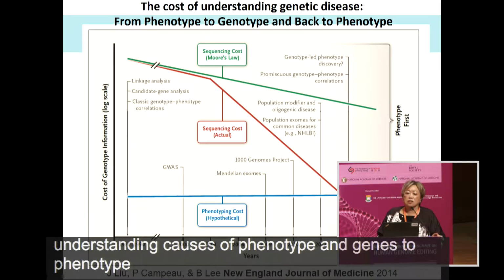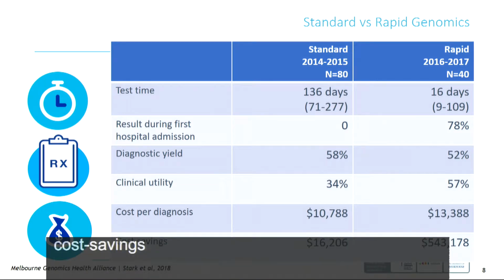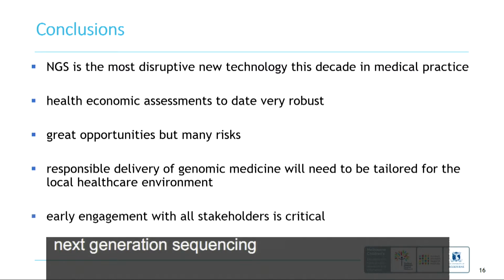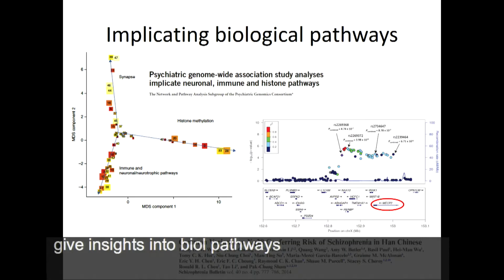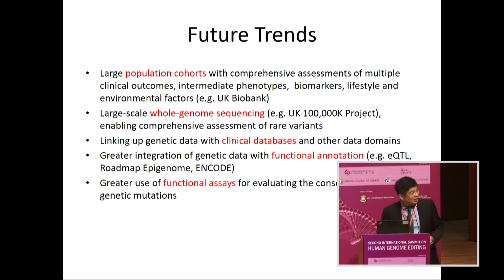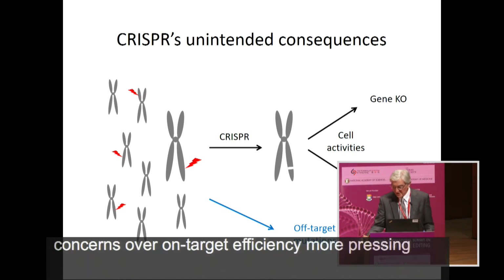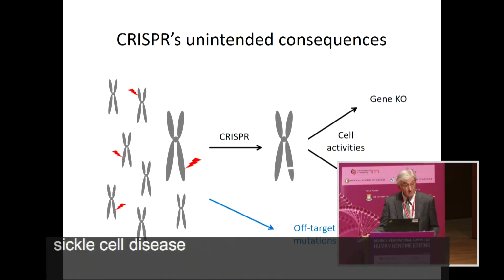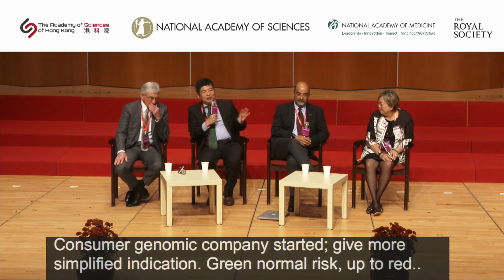Day 1 2 Genes, Genomes, and Genetic Variation